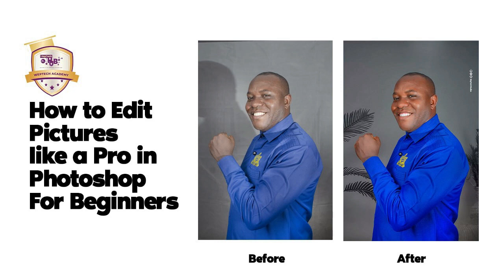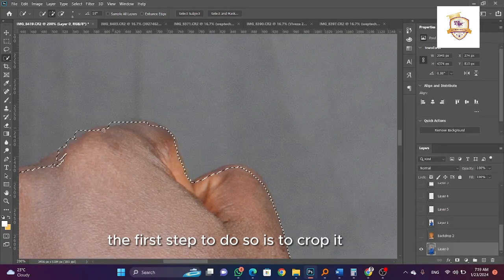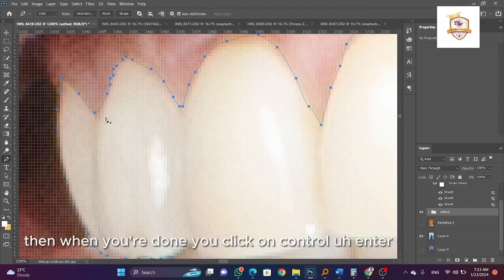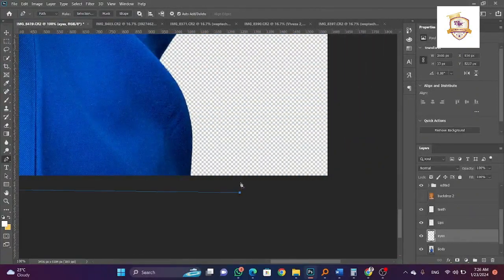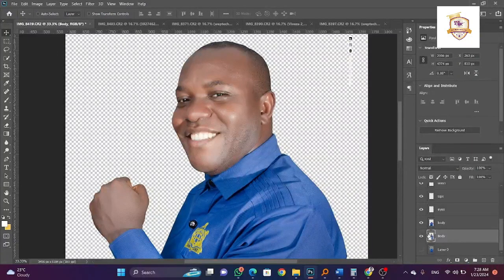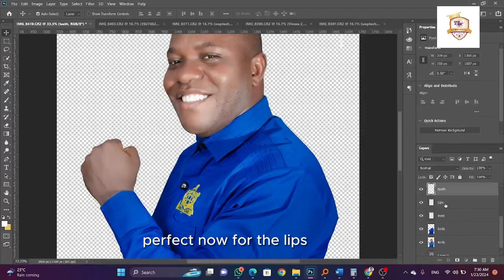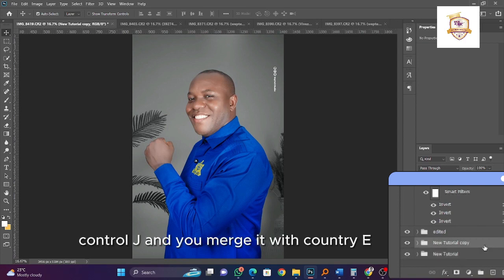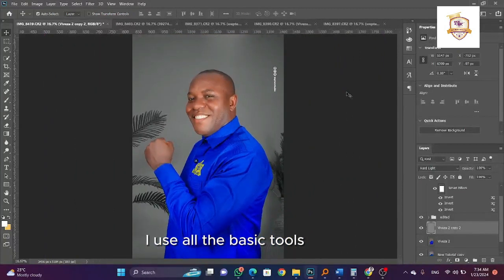how to edit photos in photoshop for Beginners